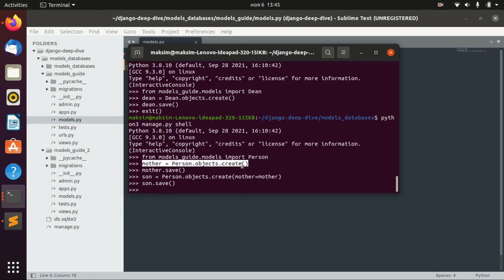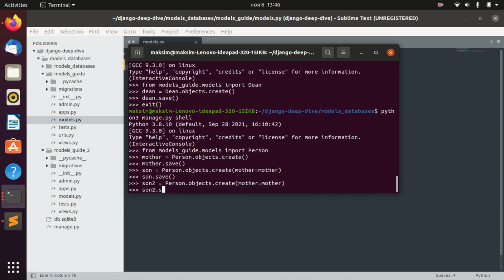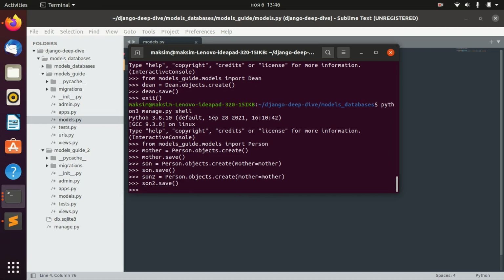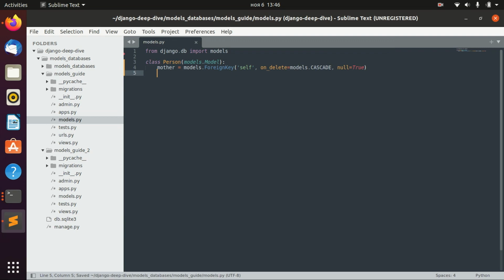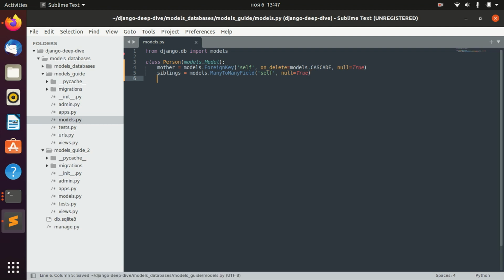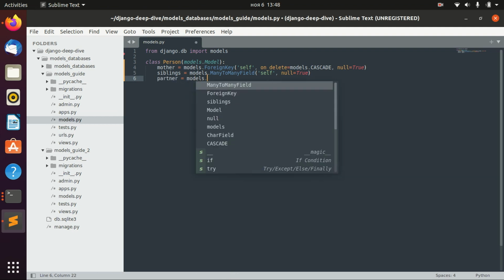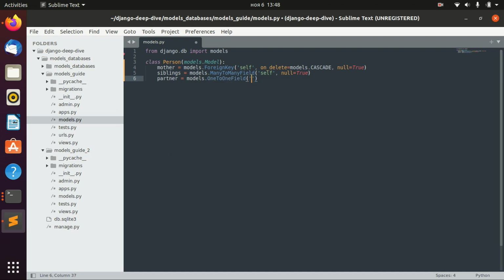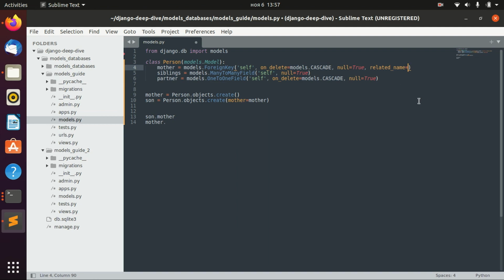Django Full Course - 1.4 - Model recursive relations, related names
In this video I will give an example of recursive relations of all kinds (one to many, many to many, one to one) in Django. I will also show you how to use related names for these relations.